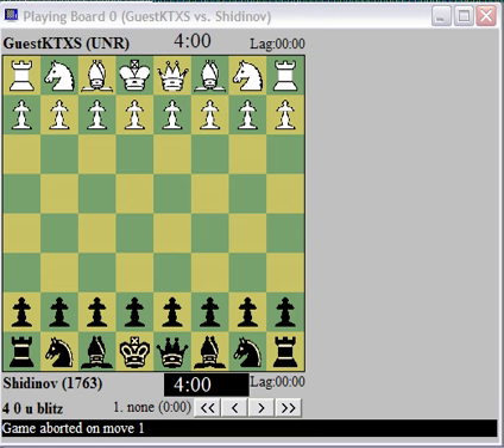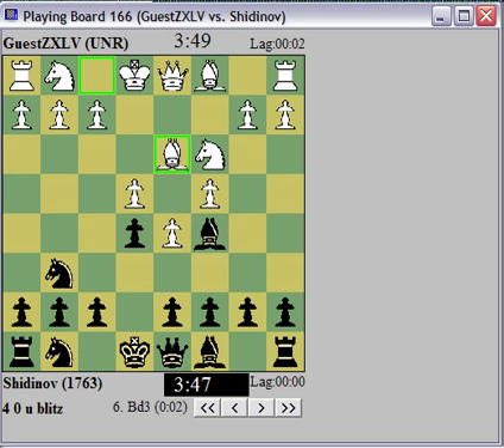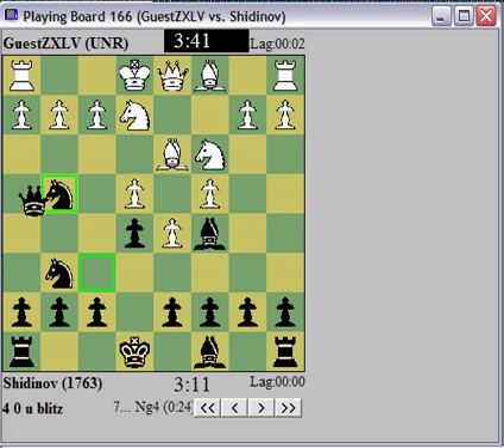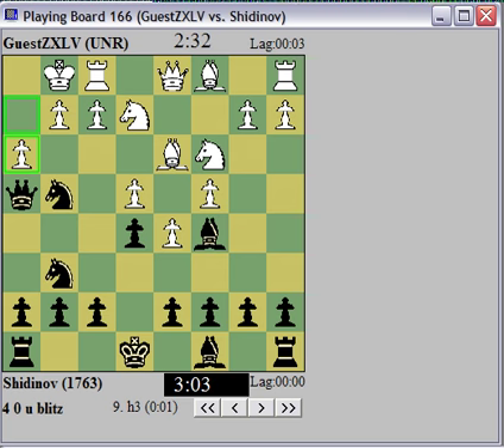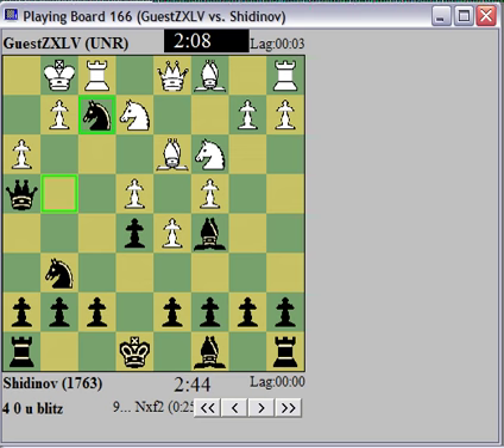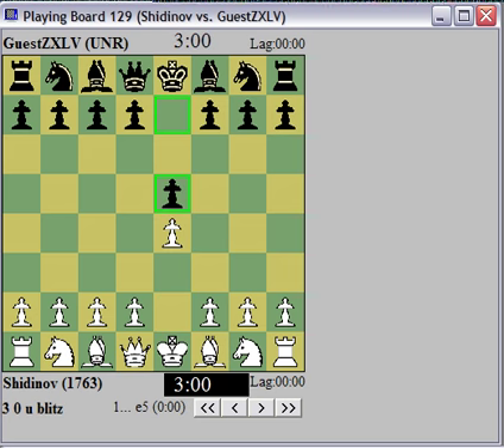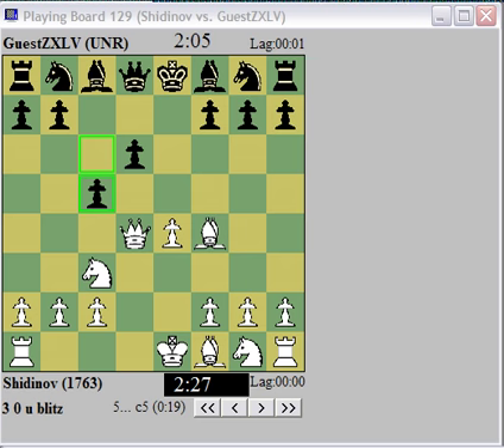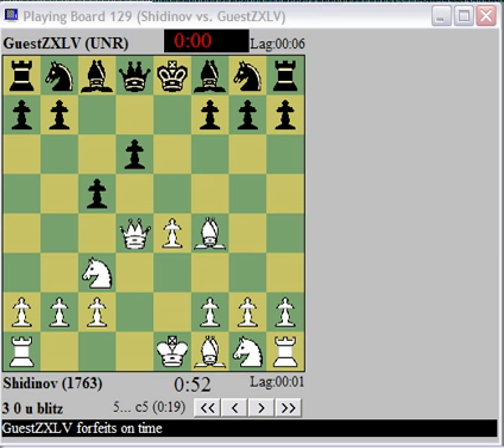Chess: Live Blitz game 13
If you are entertained watching strong players play very fast games against each other, kingscrusher has an excellent channel for that.  The guests that accept my seek in this video are pretty weak by some people's standards but the mistakes made are of the type I feel my target audience can learn from.  I tend to focus more on the commentary and instruction aspects of live blitz.